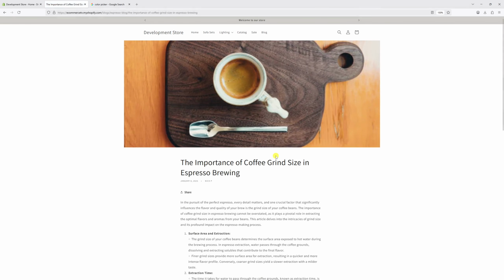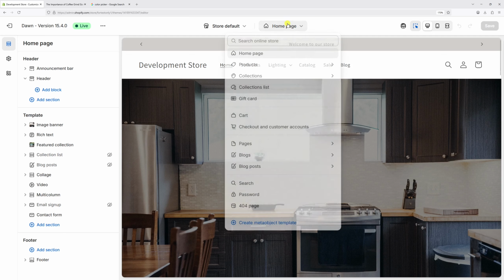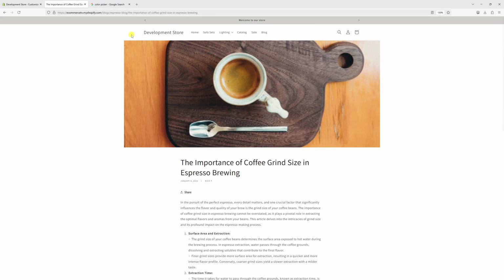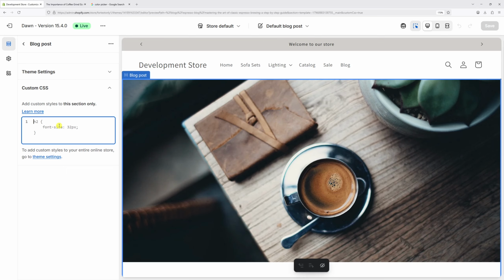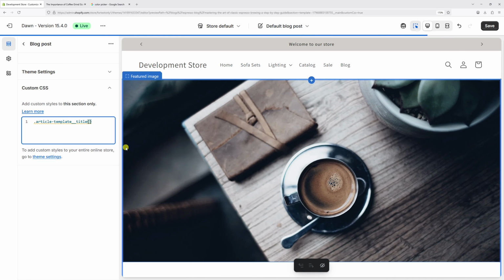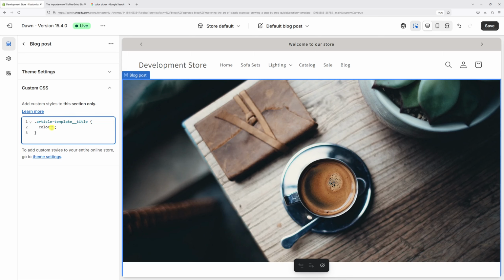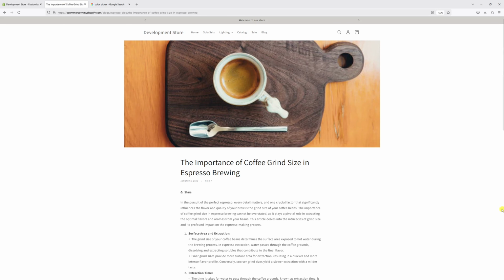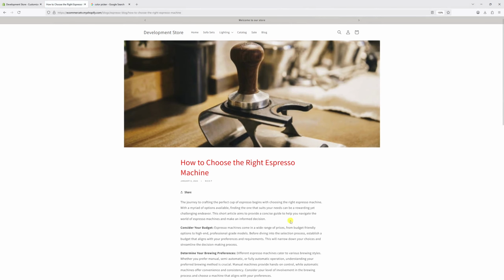Shopify Dawn Theme: How to Change Color of Blog Post Titles on Blog Post Pages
This video demonstrates how to change the color of blog post titles (article titles) on your blog post pages in the Shopify Dawn theme.